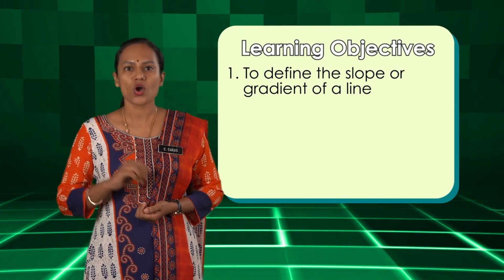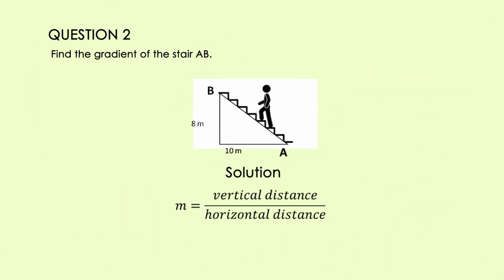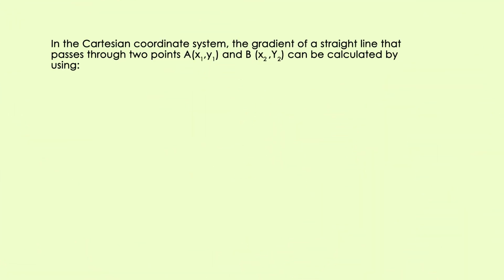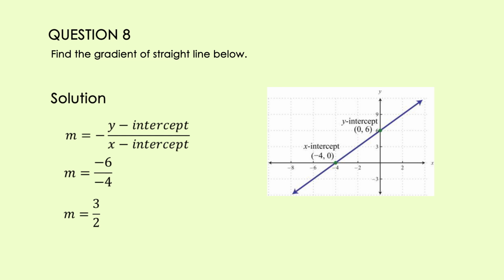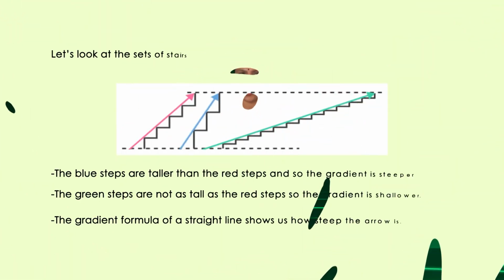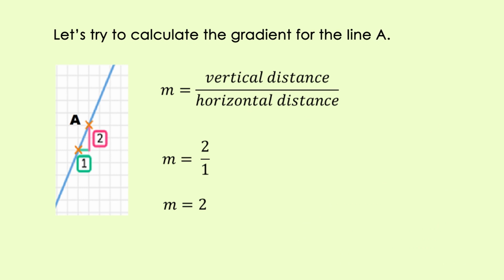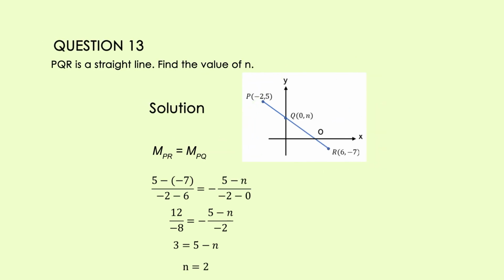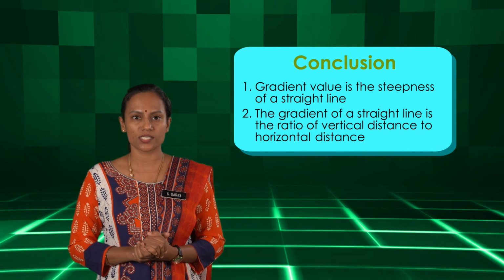DLP 2022 Gradient of Straight Lines